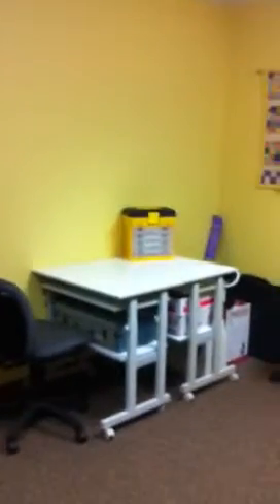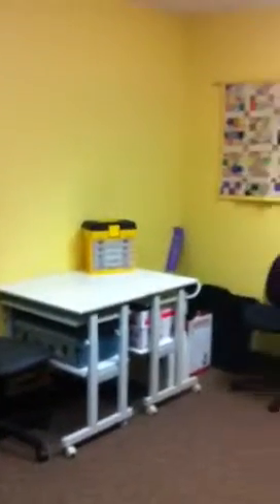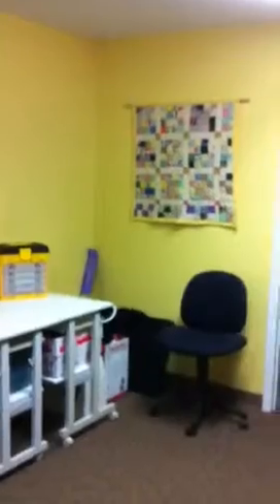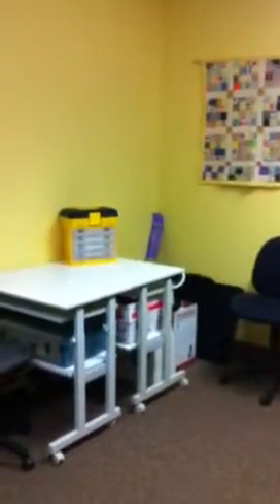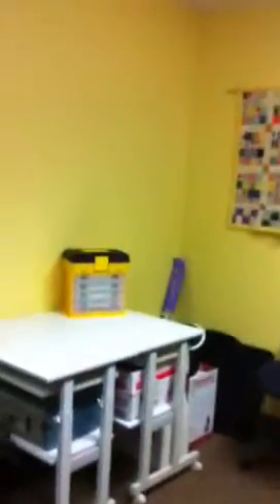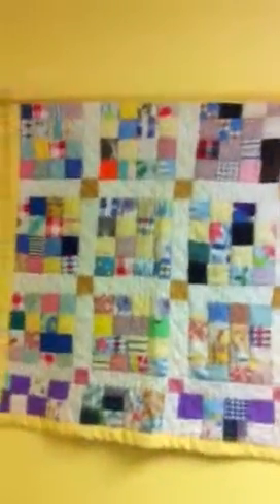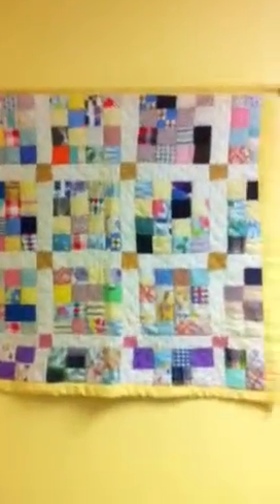Sewing studio 2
Mostly set up now